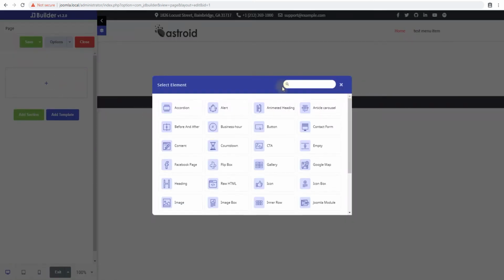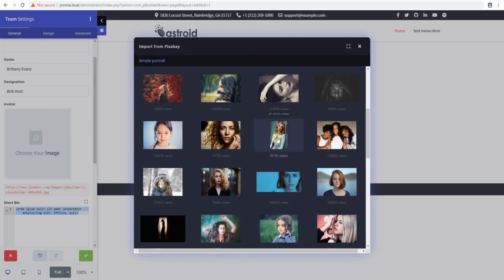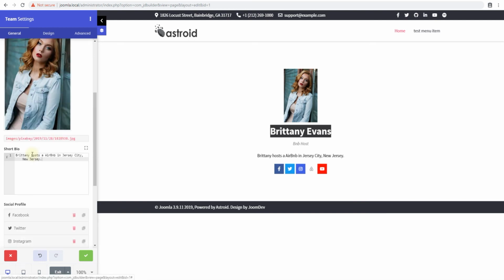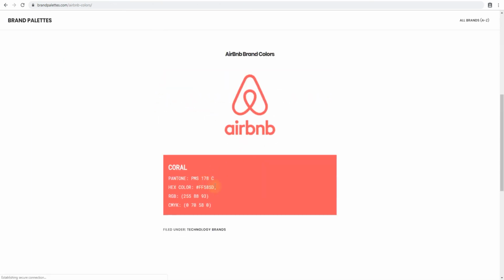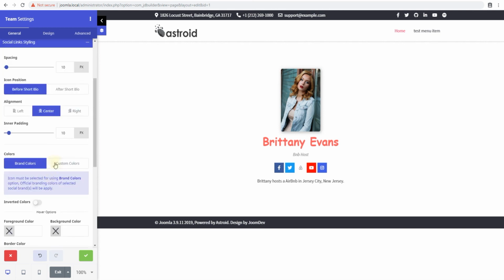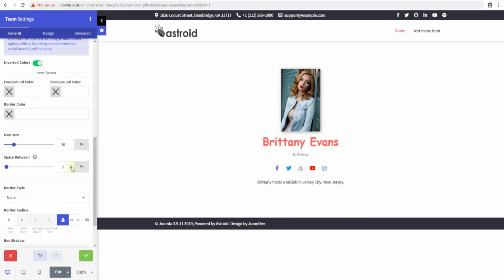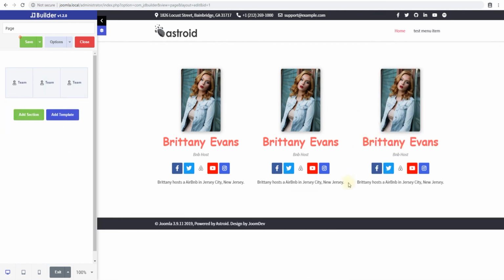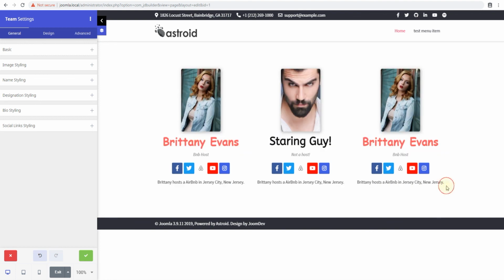How to Use Team Element in JD Builder?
Showcase your team members on your pages easily with Team Element of JD Builder.